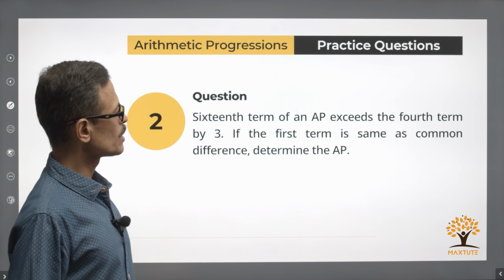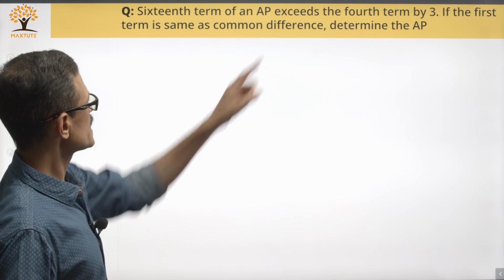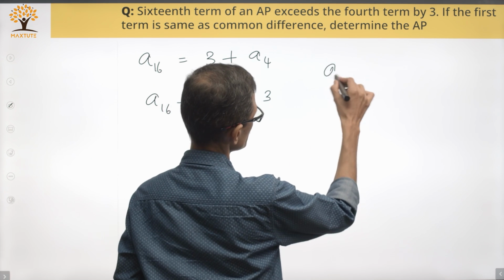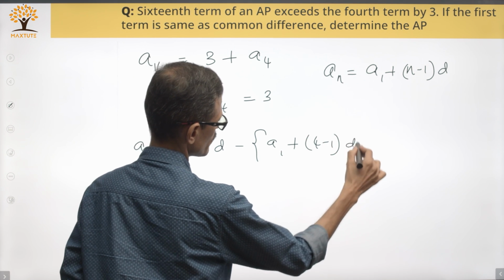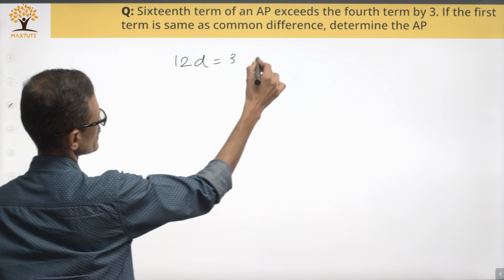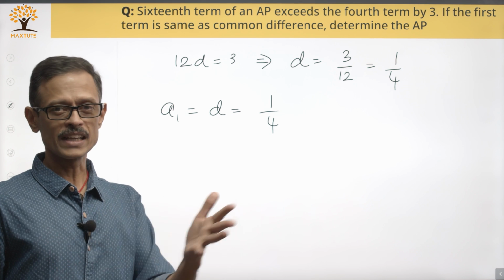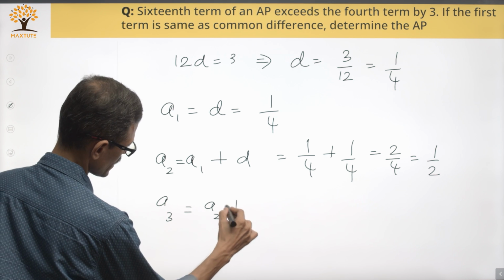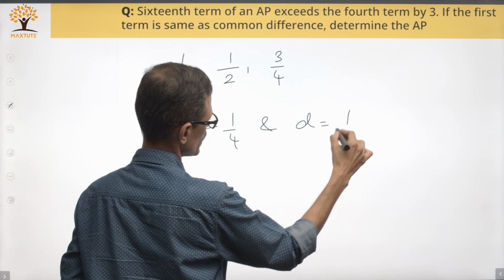Arithmetic Progressions | Extra Question 2 | Common Difference and AP Formation (In English)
CBSE Class 10 Math | Arithmetic Progressions | Extra Question 2 (In English)

This question tests the concept of Arithmetic Progression and addresses the following:

1. How to calculate the common difference?
2. How to form an Arithmetic Progression?

Question
The sixteenth term of an AP exceeds the fourth term by 3. If the first term is the same as the common difference, determine the AP.

Chapters:
00:00 Question
00:36 Finding the common difference
02:09 Determining the AP
03:08 Summary